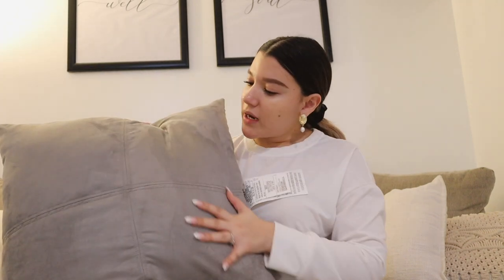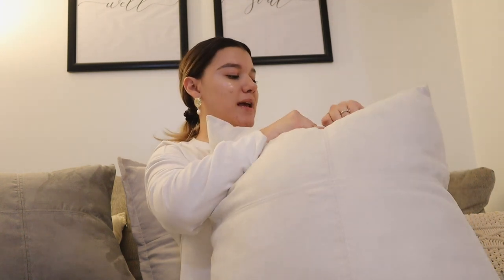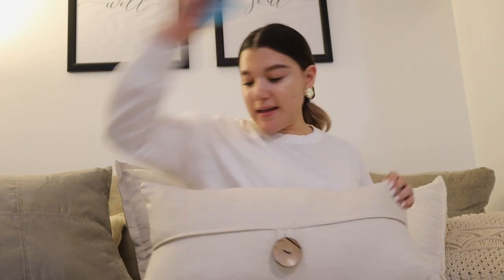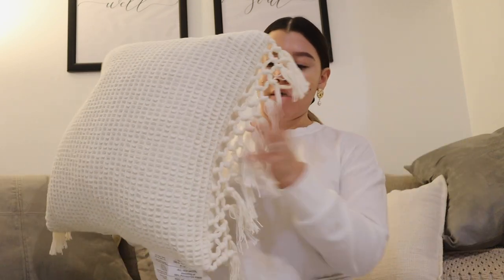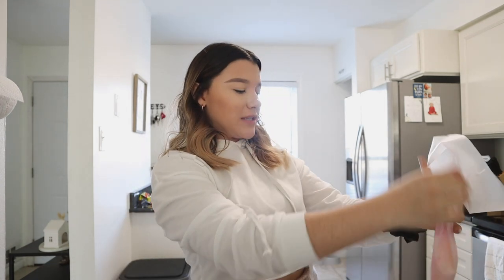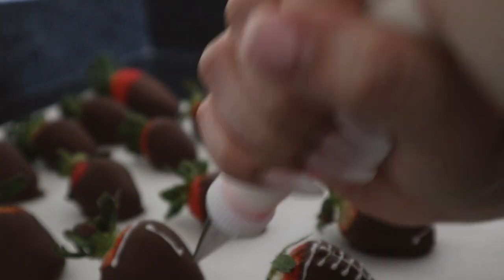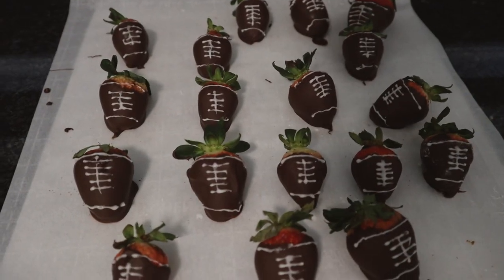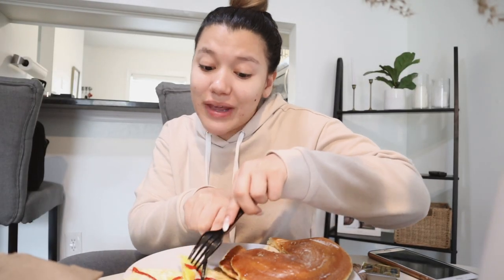VLOG: Home Decor Updates & Starting A New House Project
hello lovelies! I'm trying to get back into the swing of things with vlogging so sorry if this vlog is all over the place. Hope you all enjoy! ☺️ xoxo